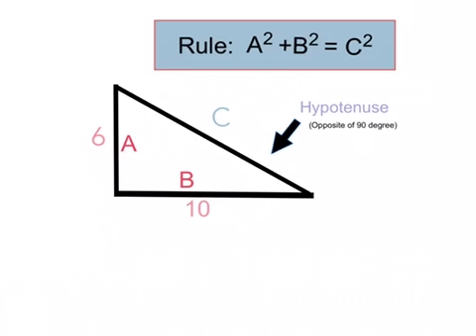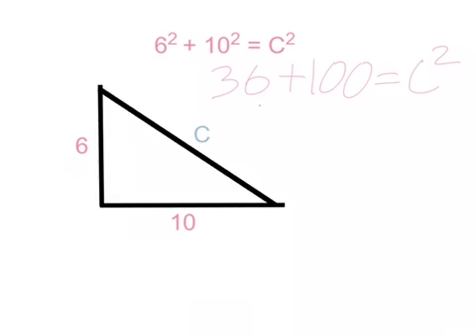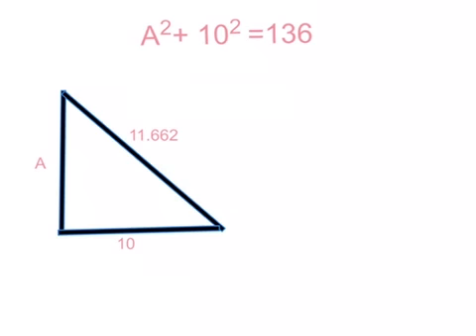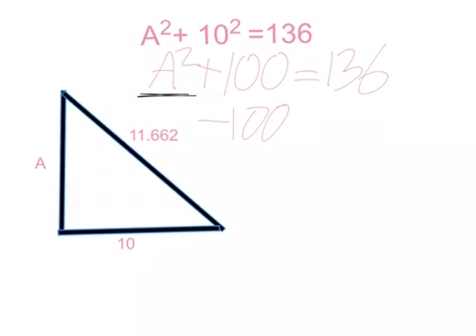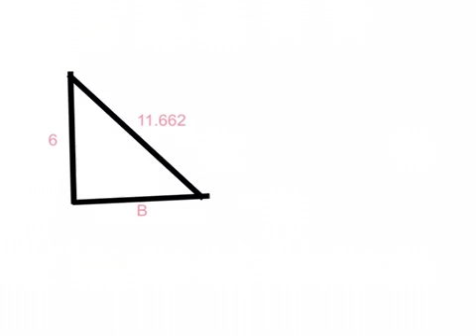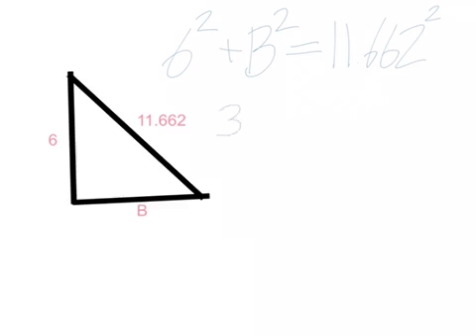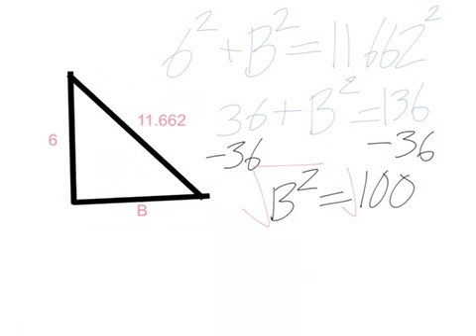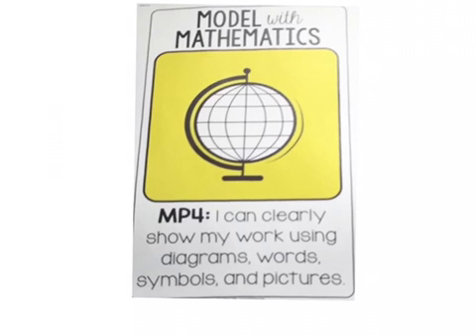P. Burns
Pythagorean Theorem